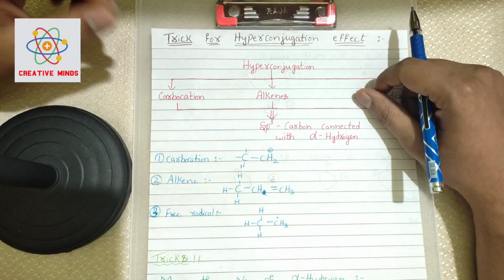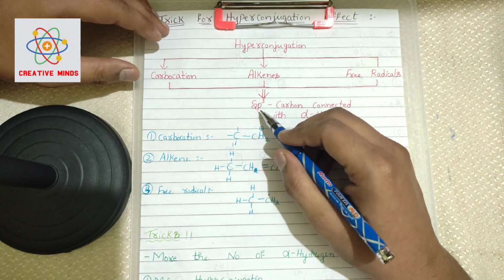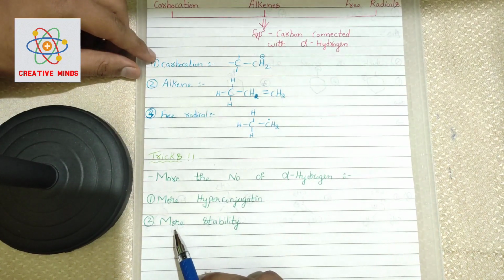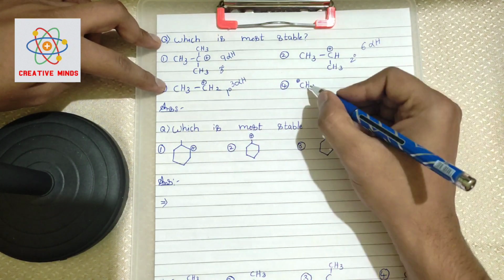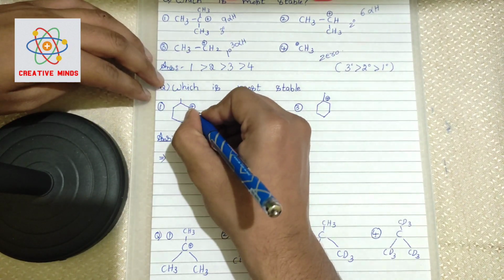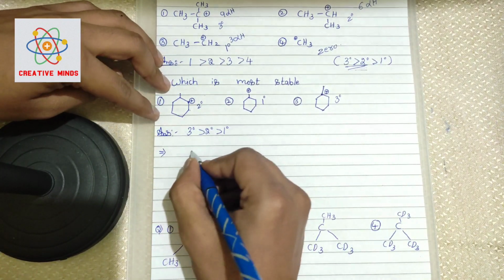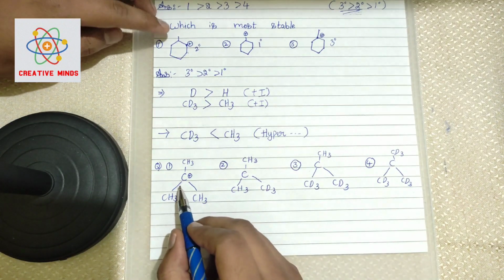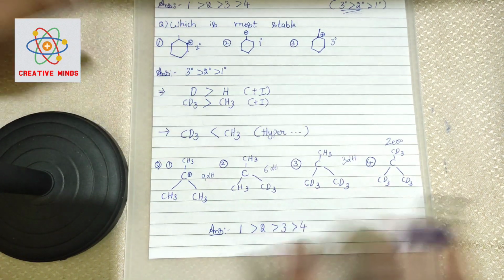EXCELLENT TRICKS TO REMEBER hyperconjugation